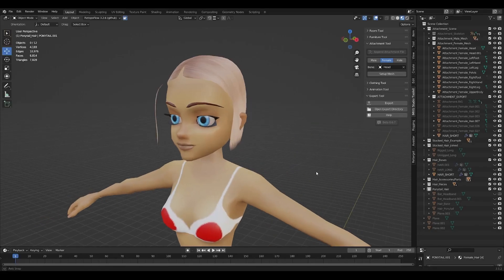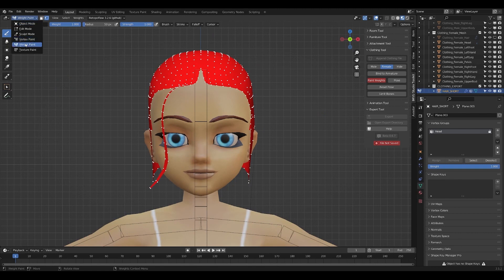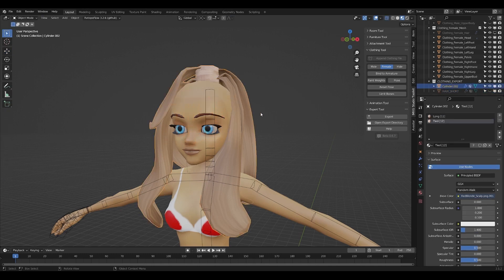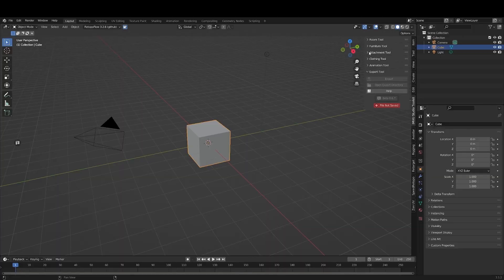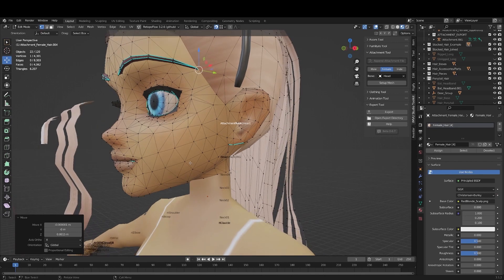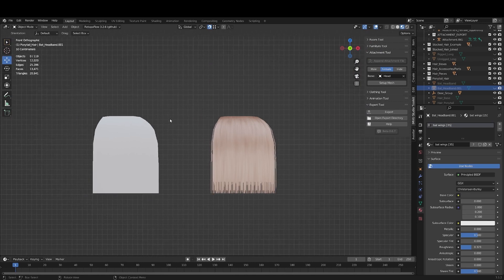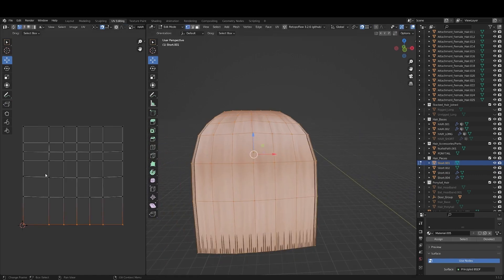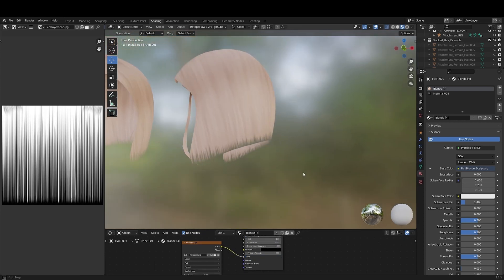IMVU Studio Meshing Hair Products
In this tutorial, Creator Unequal talks about meshing hair products including the correct methods for weighting, texturing, hair attachments and accessories. She'll also share approaches to making a short vs. a long hair style and some general tips and tricks to ensure your product is IMVU ready.